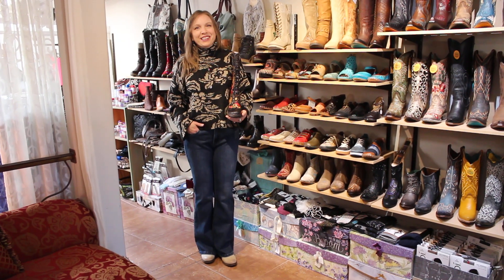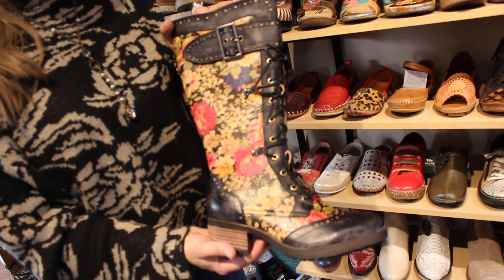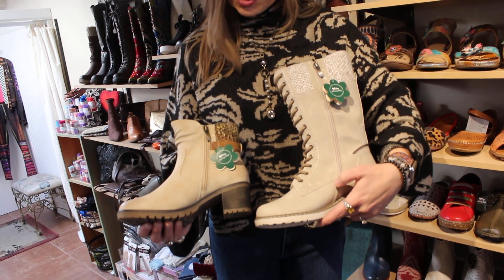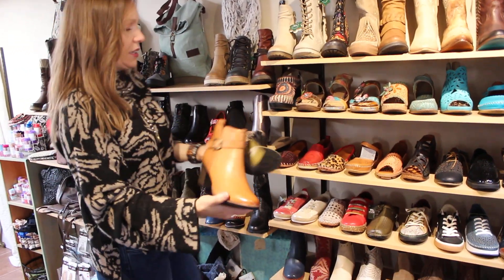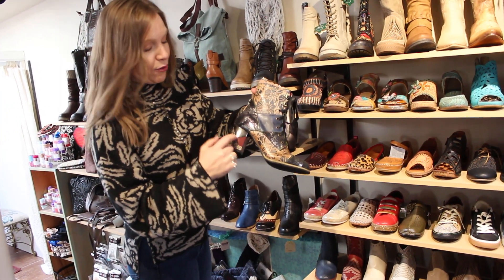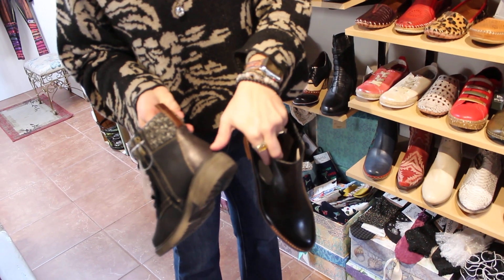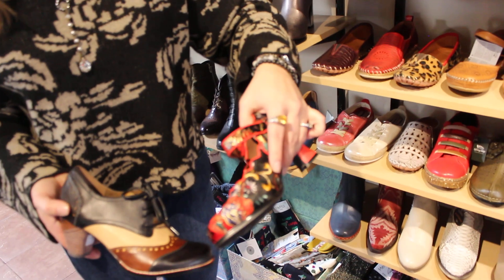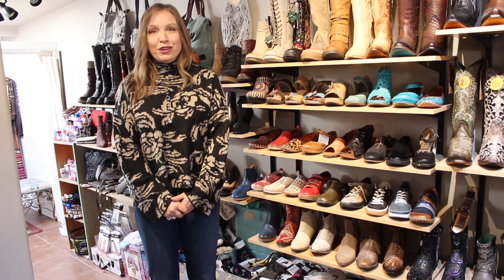Nov 24 ~ New Boots & Shoes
New Boots For The Season ~ Stylish Boots & Booties ~ Some water resistent for the upcoming Winter season.